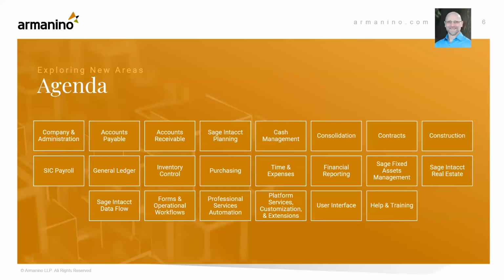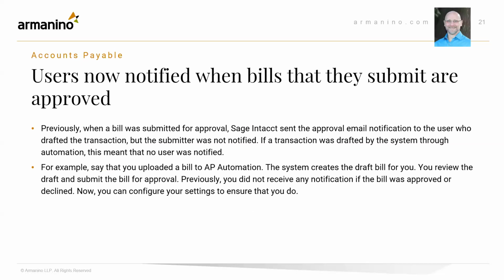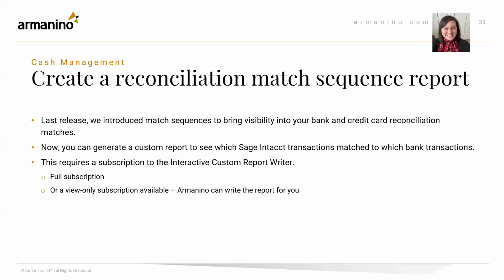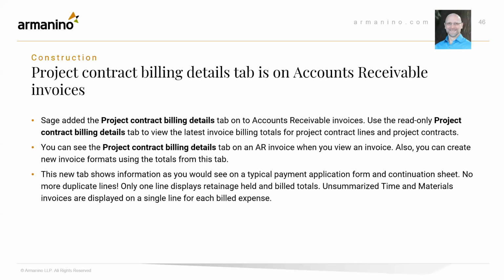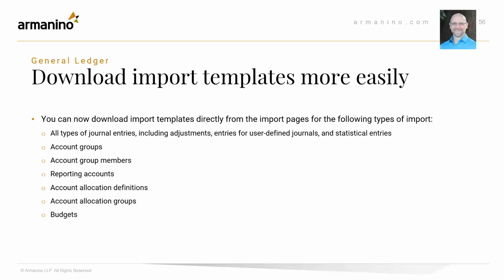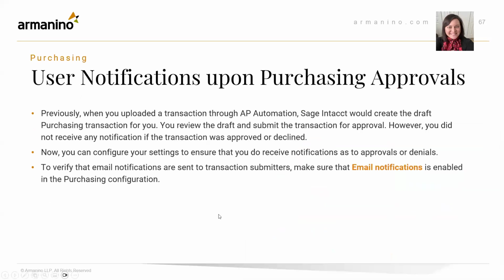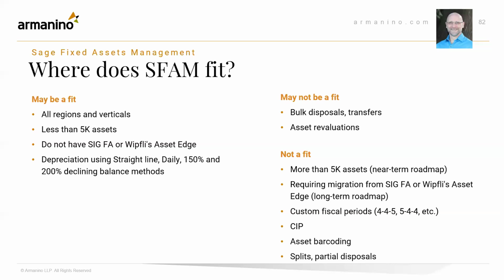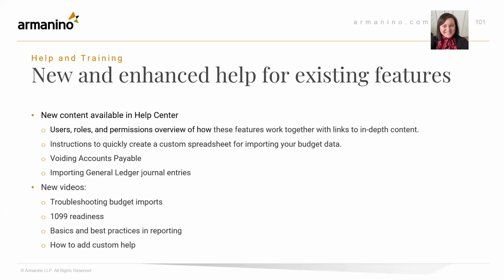Overview of Sage Intacct 2024 R1 Release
Join Armanino’s Sage Intacct experts as they highlight the latest release features and discuss enhancements to unlock your organization’s full potential.

We want to help you proactively master the updated features from the latest release. Register today to learn how to get the most out of your Sage Intacct solution.